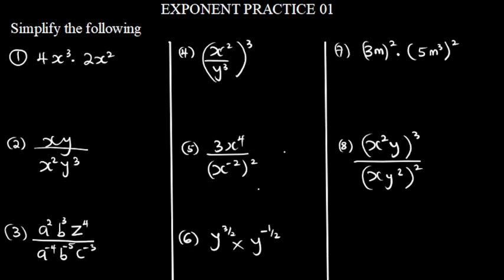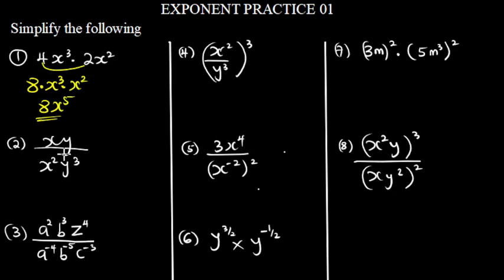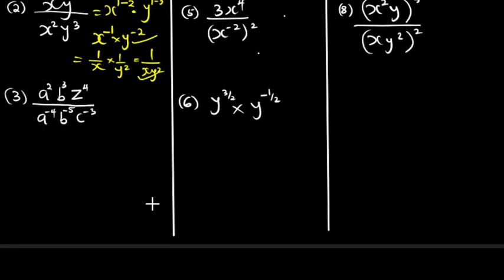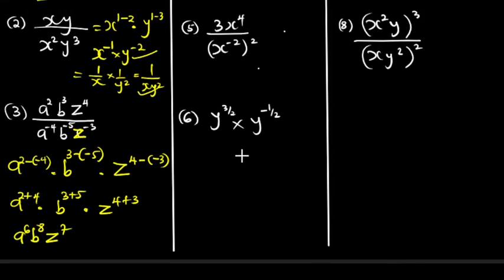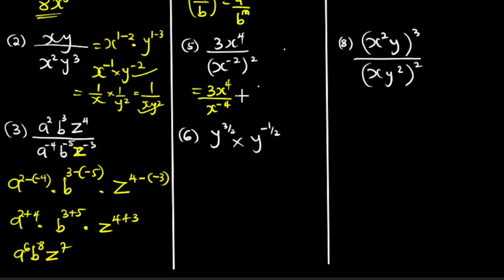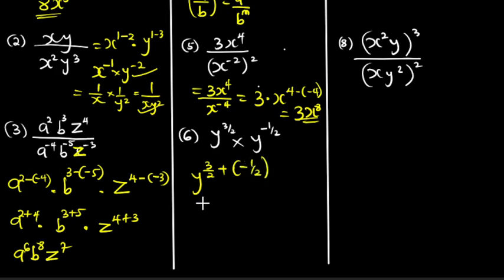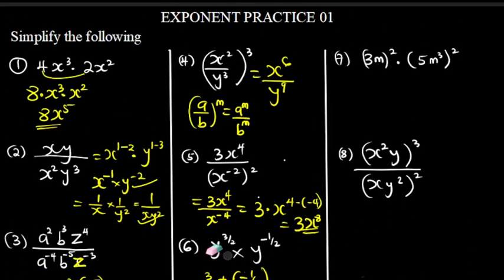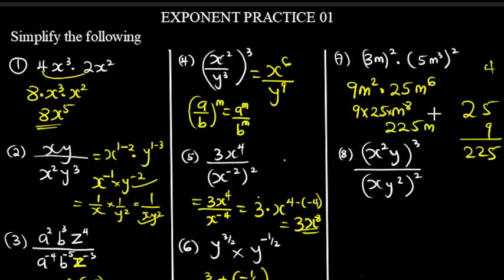EXPONENT PRACTICE 01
Struggling with exponents? 🤔 In this lesson, we solve 8  exponential problems step by step to help you master the rules of exponents. Perfect for middle school, high school, and SAT prep students, this video covers:

✅ Negative exponents explained
✅ Common mistakes to avoid with exponents

By the end of this video, you’ll feel more confident solving exponent questions in algebra and standardized tests. 🚀